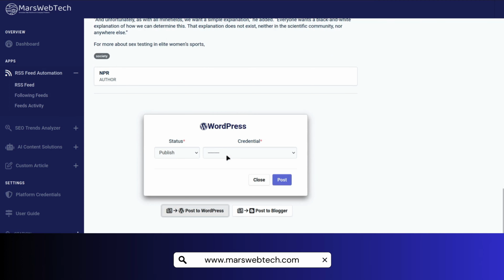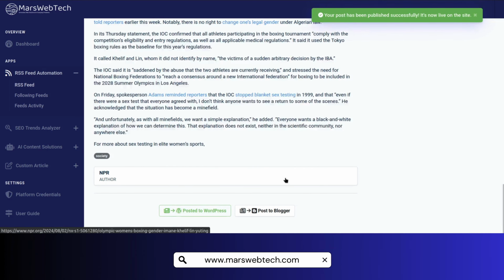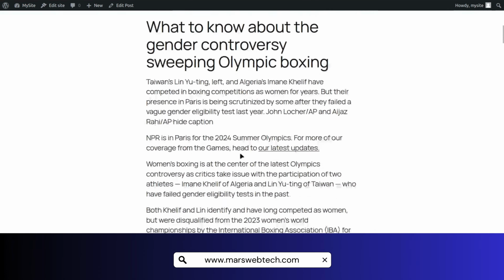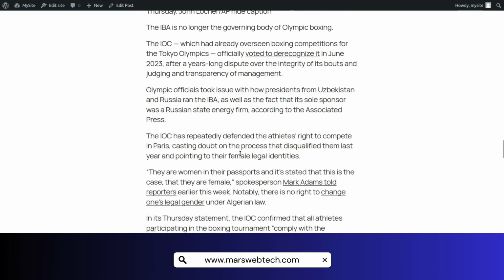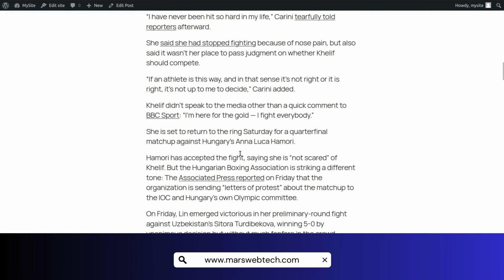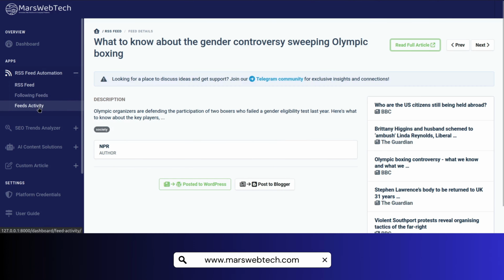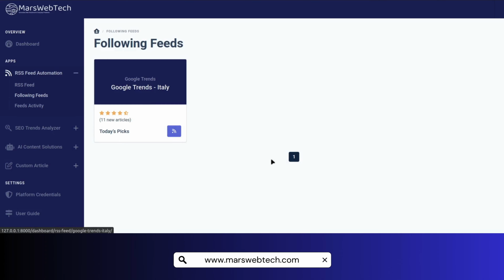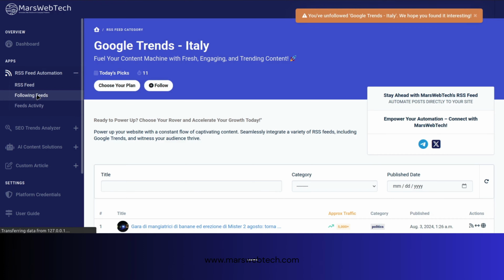Automate Content Discovery & Publishing with MarsWebTech RSS Feed Automation | Save 10+ Hours Weekly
Discover how MarsWebTech's RSS Feed Automation transforms your content strategy! 🚀

In this step-by-step tutorial, learn how to:
✅ Access trending topics from Google Trends across multiple countries automatically
✅ Identify high-traffic content opportunities with built-in traffic estimates
✅ Publish trending content directly to WordPress with zero manual effort
✅ Stay ahead of competitors with real-time content alerts

Perfect for bloggers, content marketers, and website owners who want to maintain consistent publishing without the time investment.